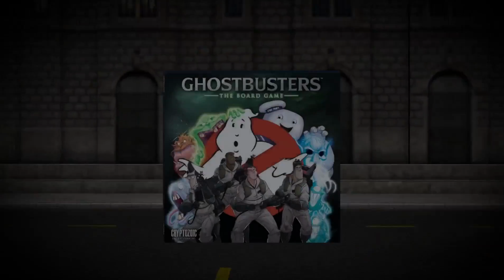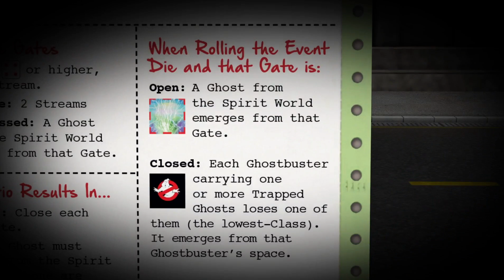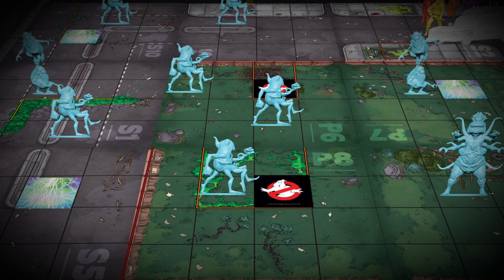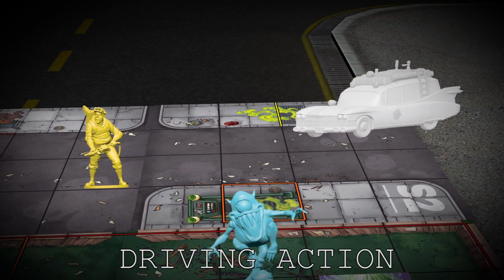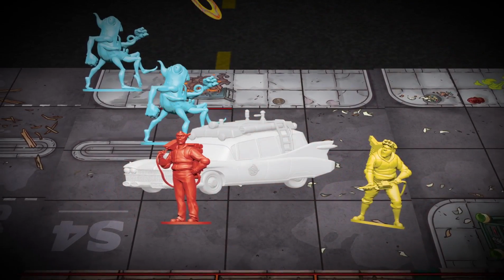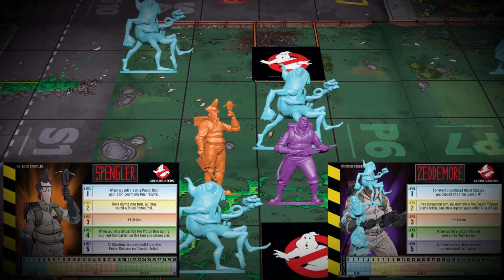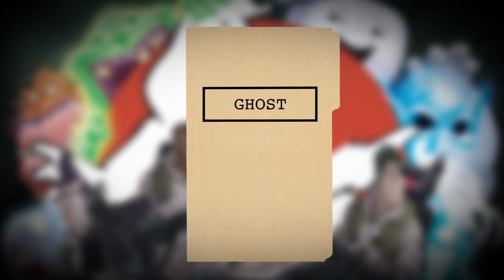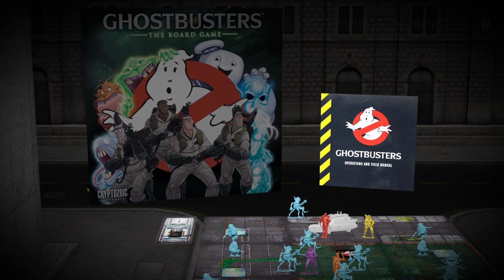Ghostbusters: The Board Game Tutorial Video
Curious how Ghostbusters: The Board Game is played? Check out this quick tutorial video giving a detailed overview of basic game play.